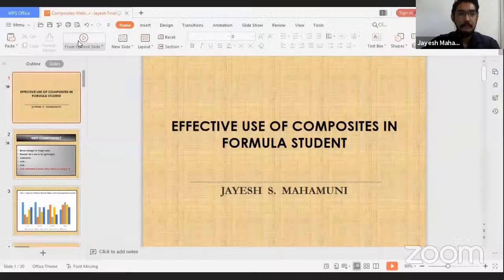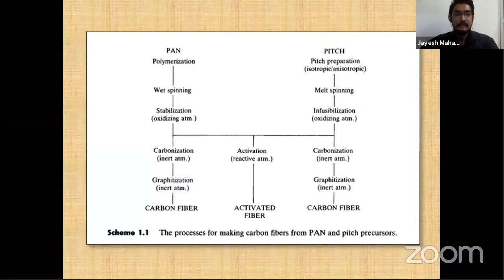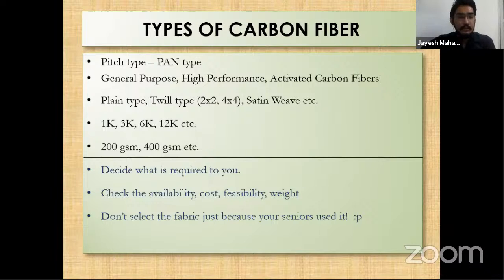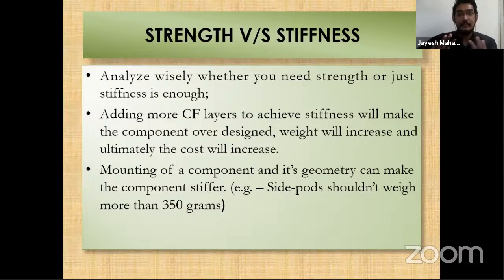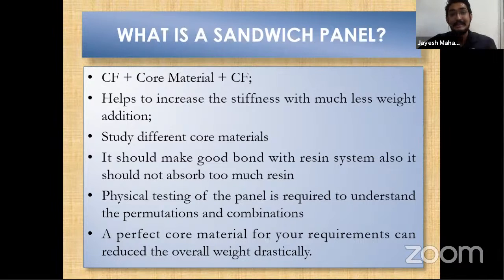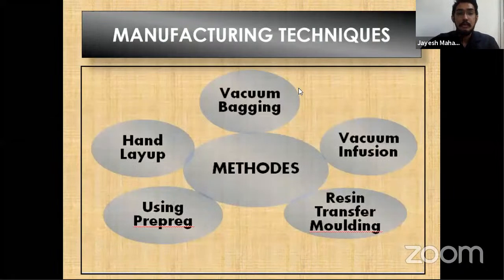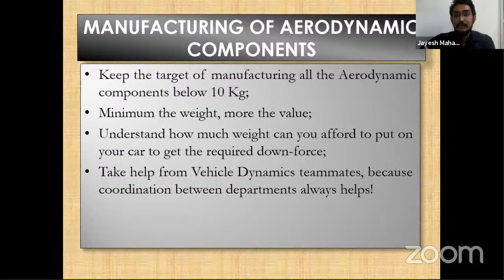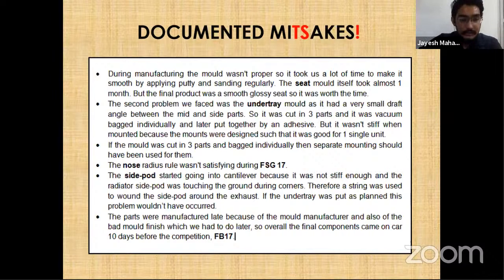Effective use of composites in formula students |INDI CARBON COMPOSITES WEBINAR SERIES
THE WEBINAR IS CONDUCTED BY JAYESH MAHAMUNI